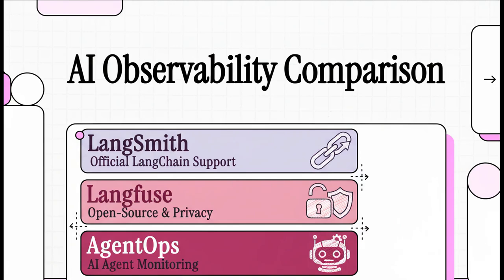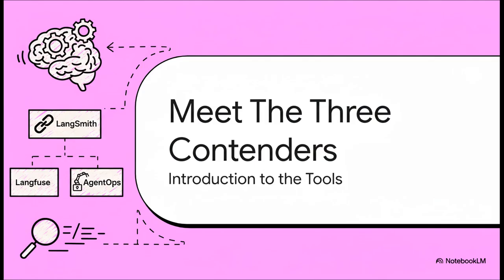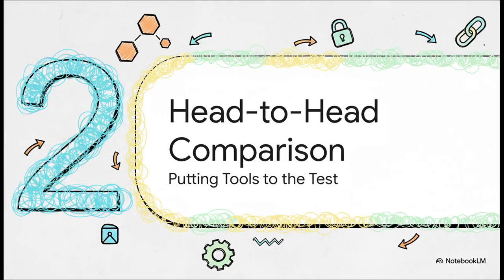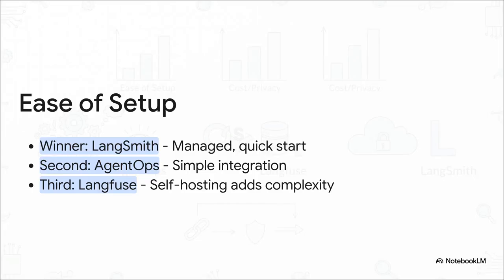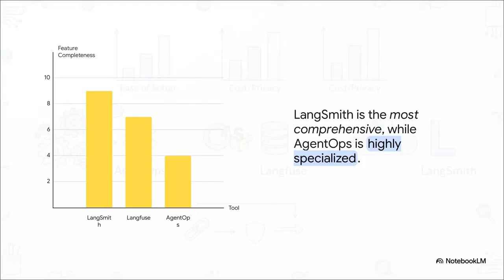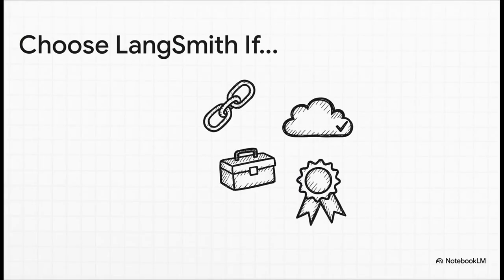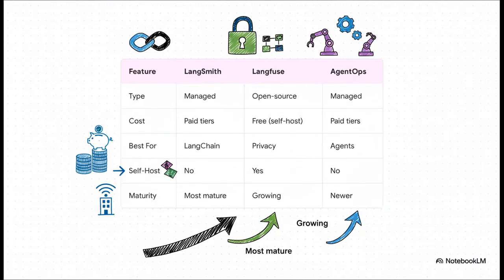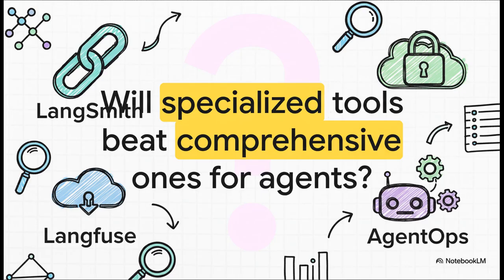LangSmith vs Langfuse vs AgentOps: Best AI Monitoring? (LLM Observability Comparison)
This is the ultimate AI observability comparison for Production AI developers, DevOps, and ML engineers. We compare LangSmith, Langfuse, and AgentOps to determine the right monitoring platform for your LLM applications.
Learn the essential differences, features, and trade-offs:
• LangSmith is the official, managed, and most comprehensive option, best for heavy LangChain users.
• Langfuse is open-source, self-hostable, the winner for cost and privacy, and ideal for data sovereignty.
• AgentOps is specifically built for monitoring AI agents and specializes in decision tracking and agent behavior analysis.
Choosing the right tool matters for production success. Watch to find out when each tool excels and make the right monitoring choice for your project.